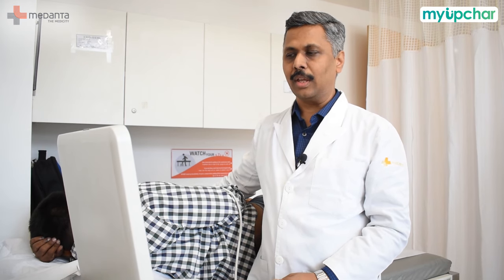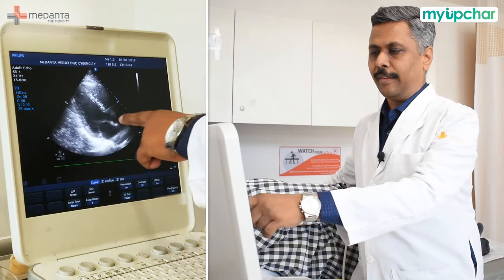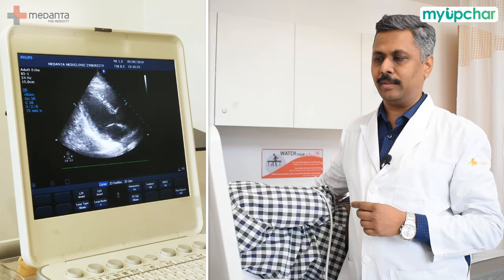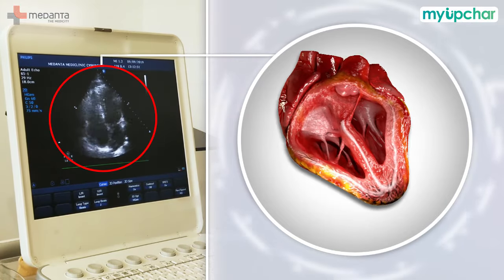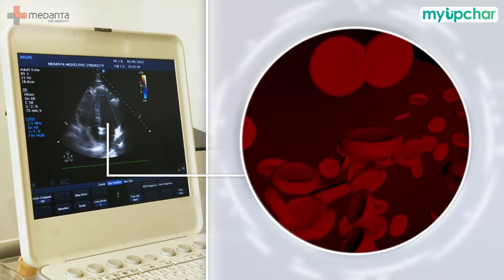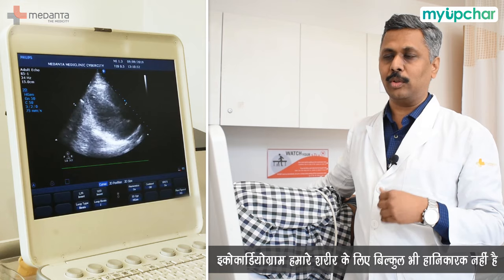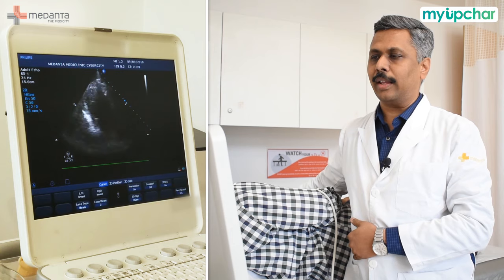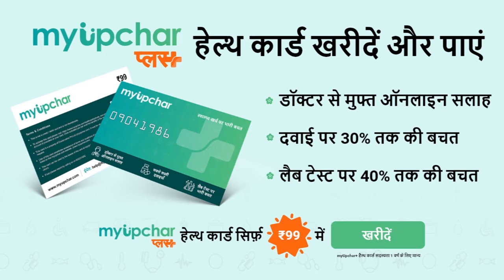इको टेस्ट क्या है, यह क्यों और कैसे किया जाता है, रिजल्ट्स का मतलब - Echocardiogram in Hindi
myUpchar के डॉक्टर से बात करने के लिए 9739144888 पर मिस कॉल करें
Echocardiogram test in hindi - इको टेस्ट या इकोकार्डियोग्राम टेस्ट अल्ट्रासाउंड की तरह होता है, इस टेस्ट में अल्ट्रासाउंड की तरह दिल की अंदरूनी तस्वीरें बनती है इस टेस्ट के माध्यम से दिल के संपूर्ण स्थिति और दिल को और अधिक विस्तार से देखा जा सकता है जैसे हृदय में खून का थक्का जमा तो नहीं है, दिल के आस-पास की थैली में द्रव तो जमा नहीं है और महाधमनी से जुड़ी कोई समस्या तो नहीं है आदि

तो चलिए मेदांता हॉस्पिटल के डॉक्टर मनीष बंसल जी से जानते हैं इको टेस्ट के बारे में पूरी जानकारी जैसे इकोकार्डियोग्राम या इको टेस्ट क्या होता है, इको टेस्ट क्यों किया जाता होता है, इको टेस्ट कैसे किया जाता है, इको टेस्ट कब किया जाता है, इको टेस्ट से क्या होता है आदि

आप myUpchar पर लॉग इन करके अपना कोई भी सवाल मुफ्त में पूछ सकते हैं

या आप हमारी ऐप भी डाउनलोड कर सकते हैं :-